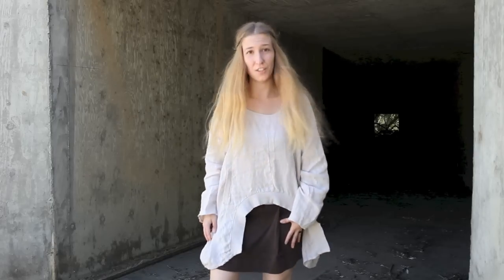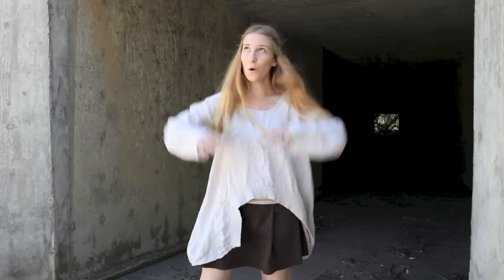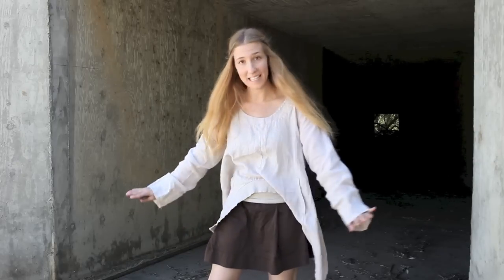Behind the Scenes w/ Brooke Shaden for "Changing Winds"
Brooke Shaden is a fine art photographer, educator, and author.

Music: "Shapes" performed by Badminton Club Courtesy of Position Music, thanks to Songfreedom!